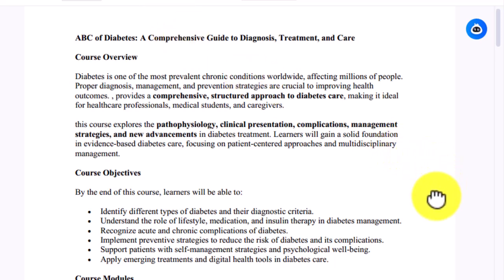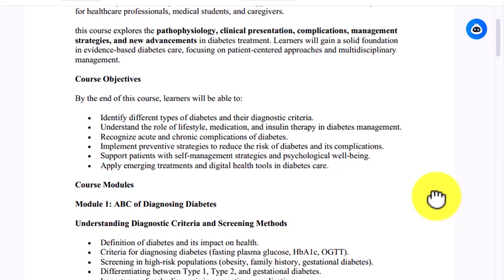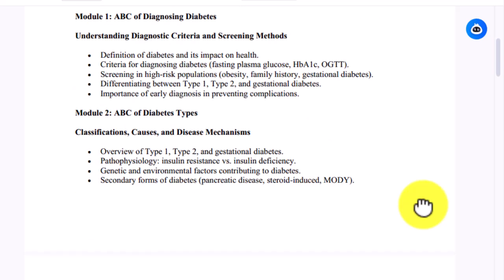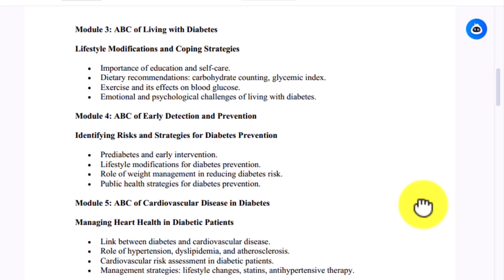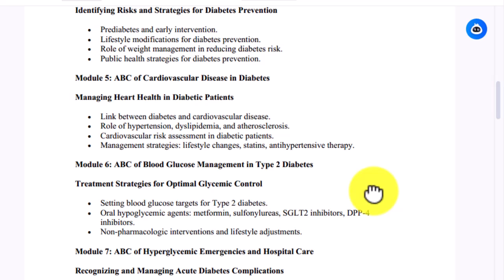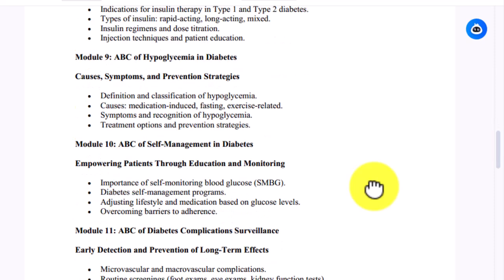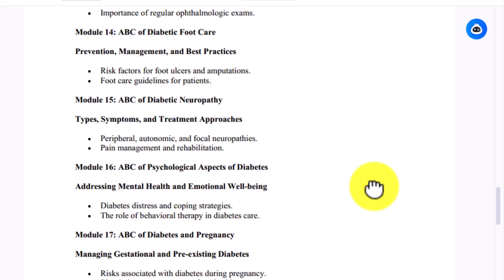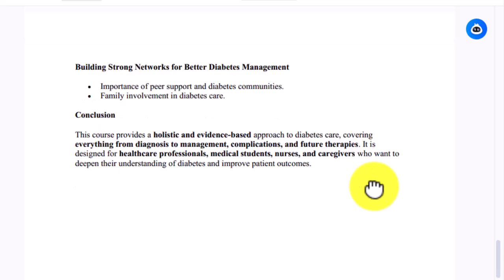ABC of diabetes over view